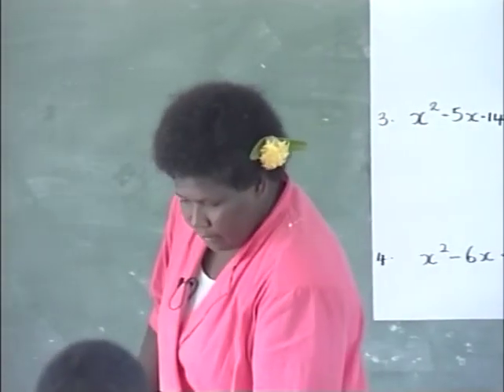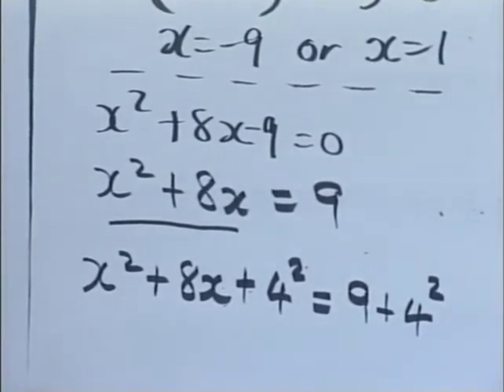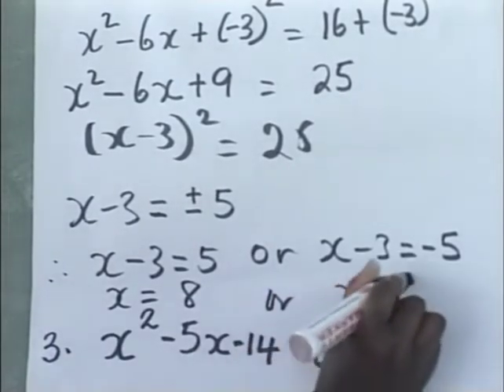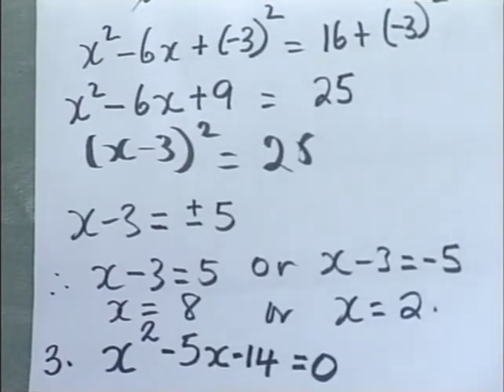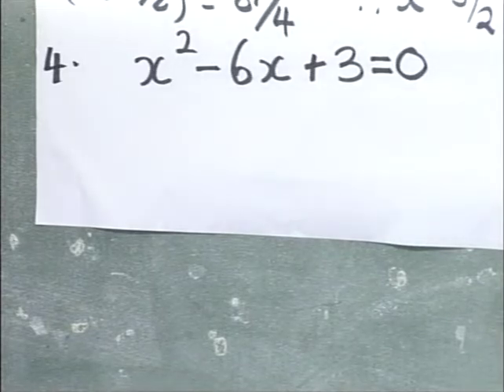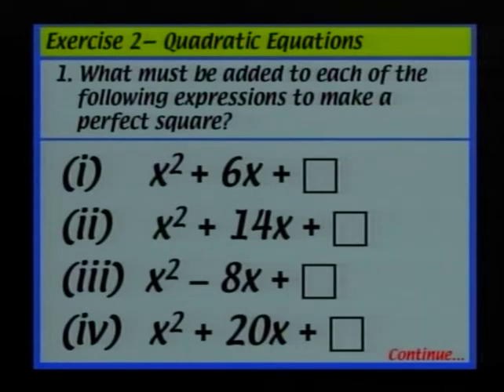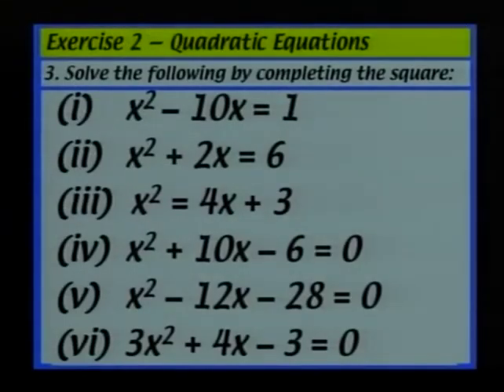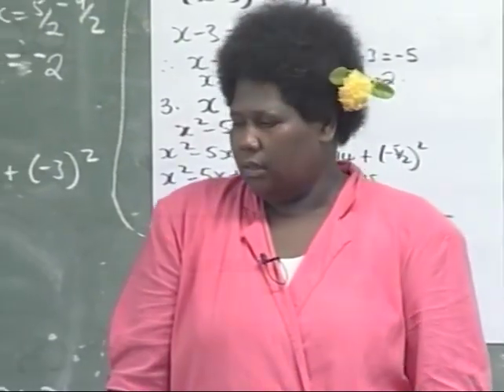Grade 11 - Mathematics - Lesson 38 - Quadratic equations 3